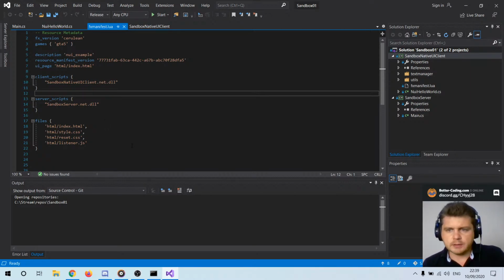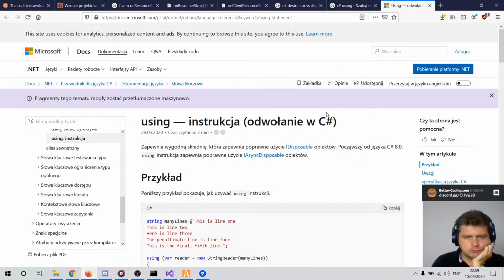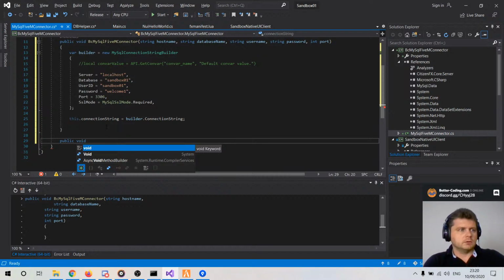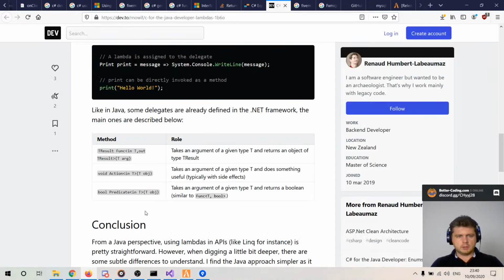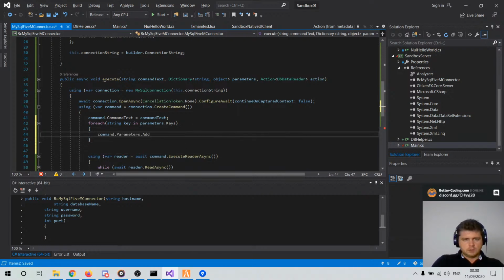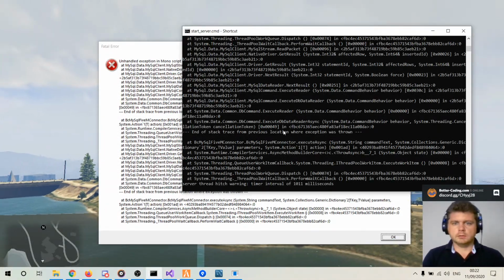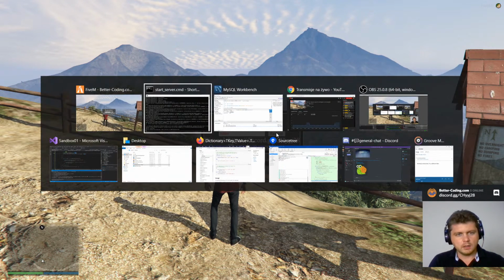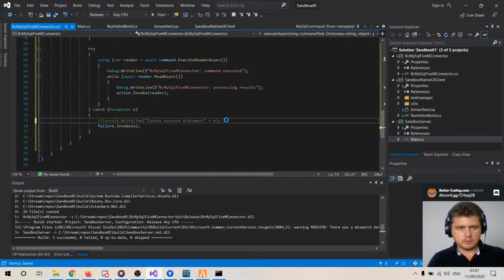FiveM: GTA V - writing custom scripts. Part 11a: All together - from NUI to a Database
I don't play GTA V and I don't know C# or lua but... I'd like to learn how to make my own FiveM plugin. I decided to share my learning process with you.  So let's see how this turns out.

* Feel free to join to the conversation, ask questions or just comment.